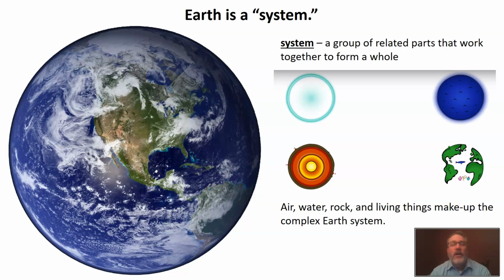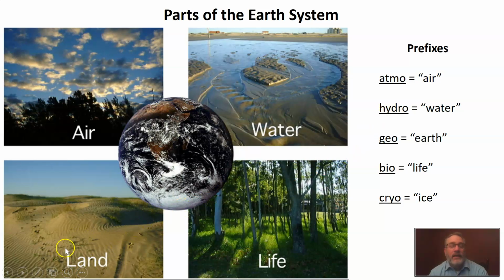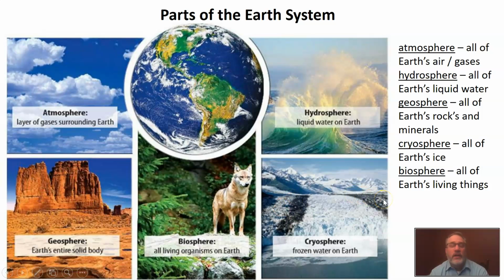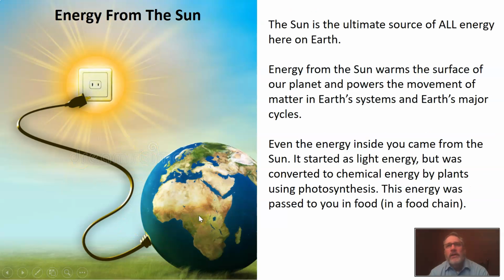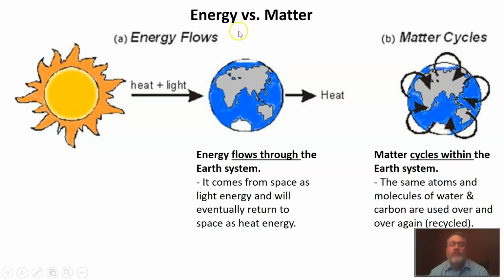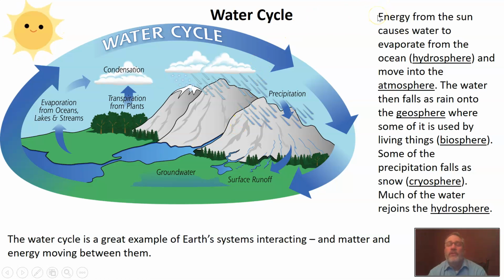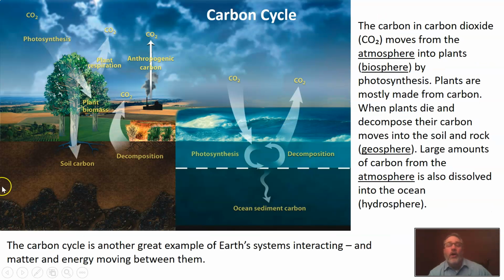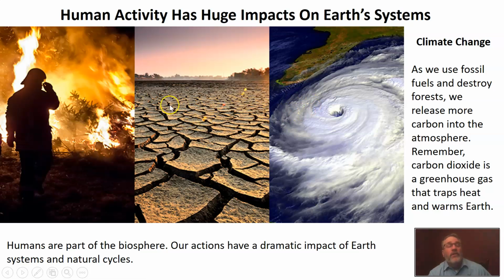The Earth System